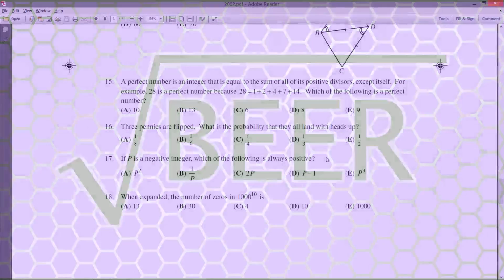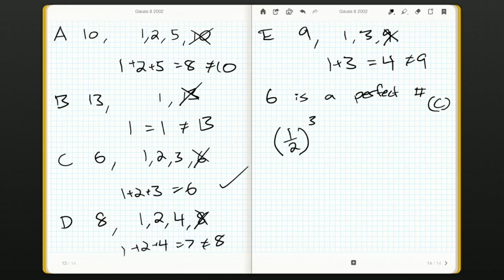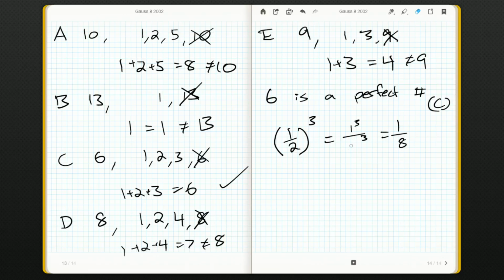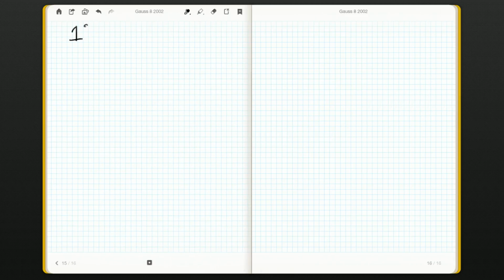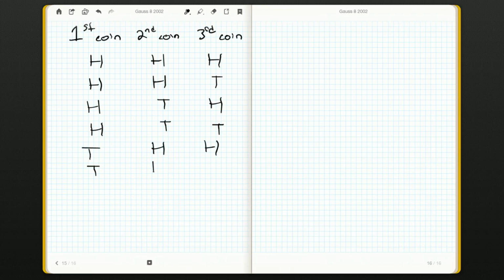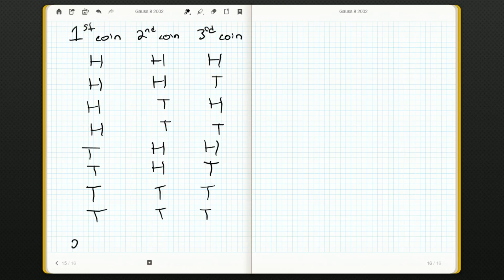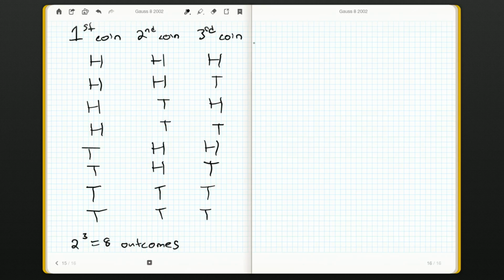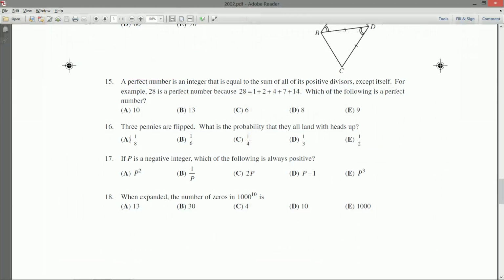Gauss 8 2002 16